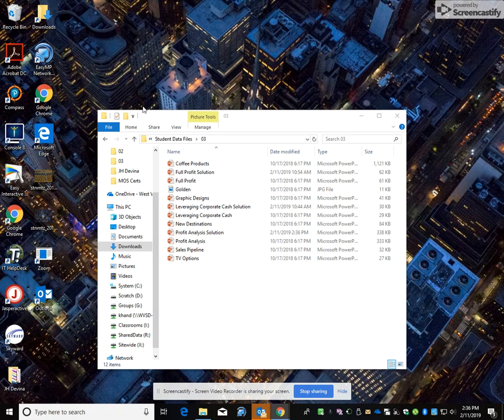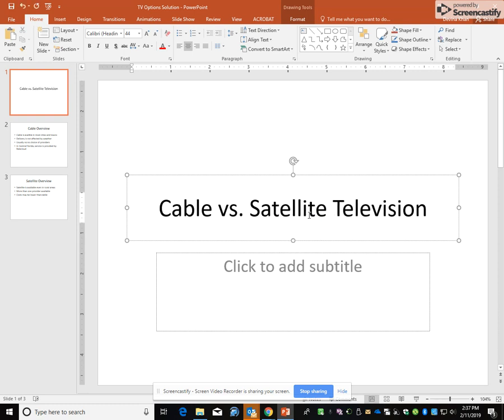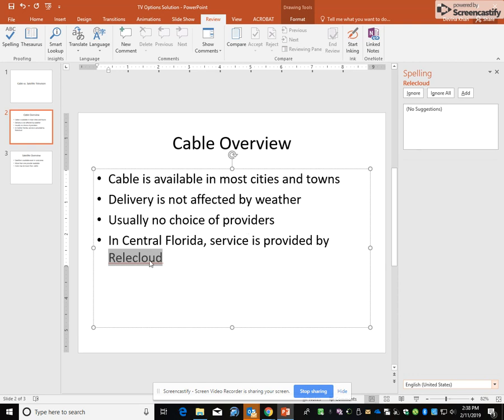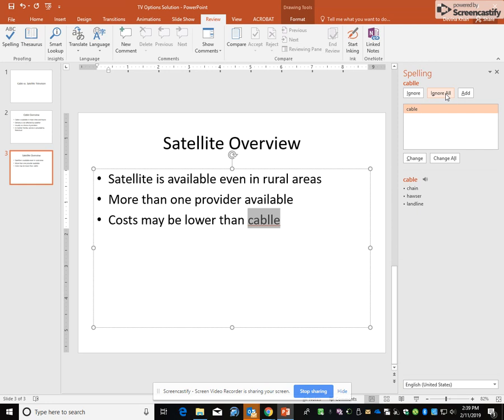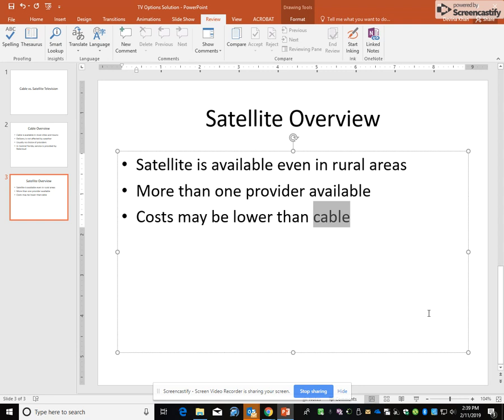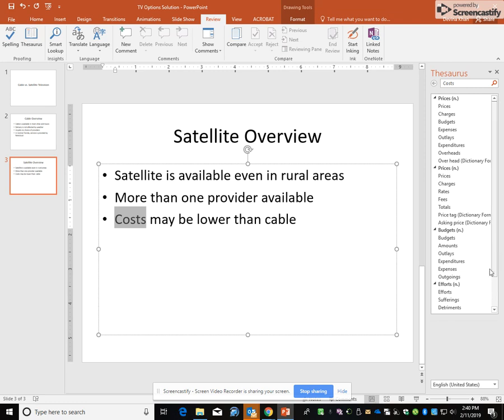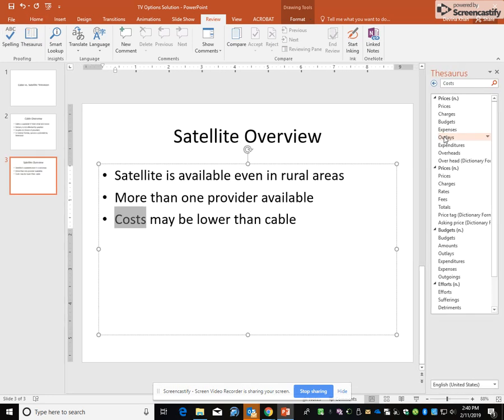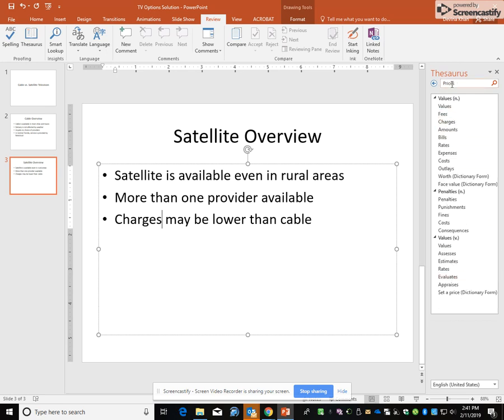Lesson 3. Pages 63-65